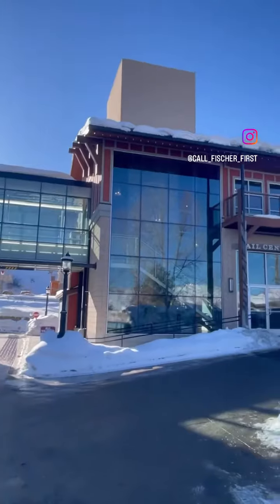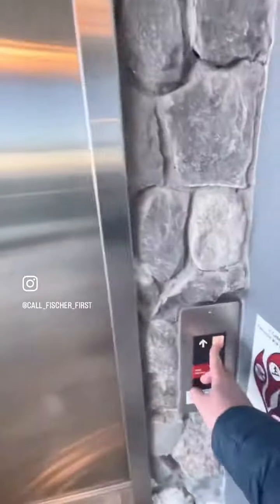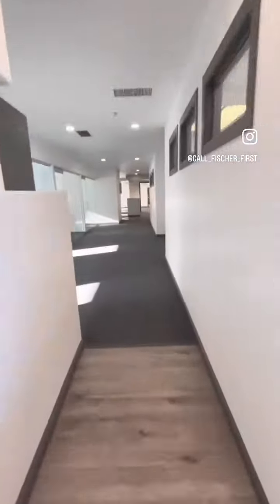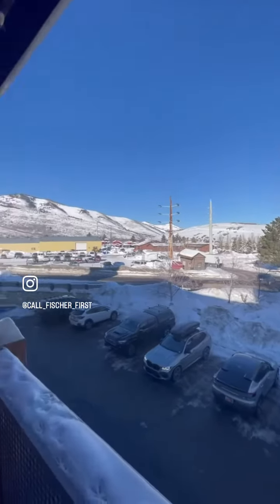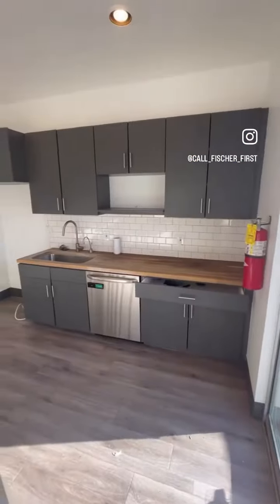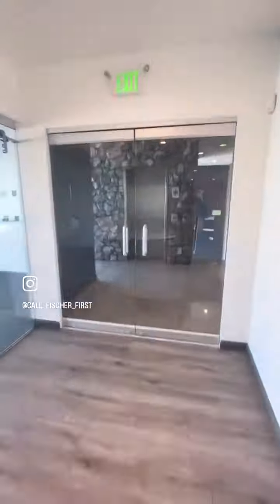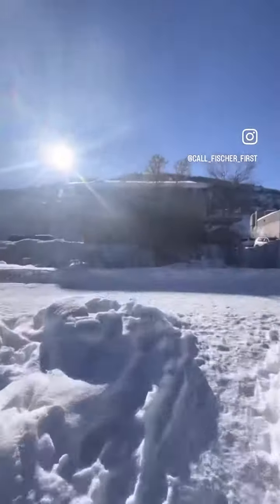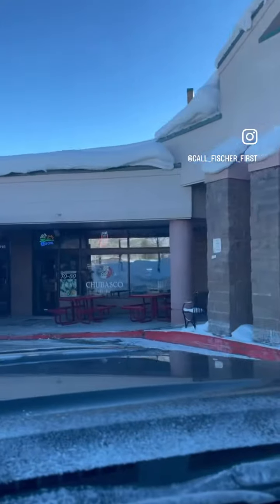February 7, 2023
Tour of Suite 201 at Rail Central!